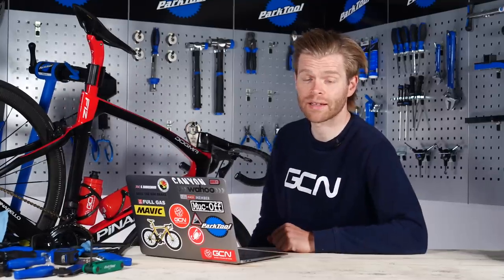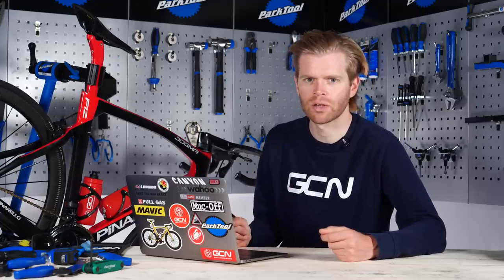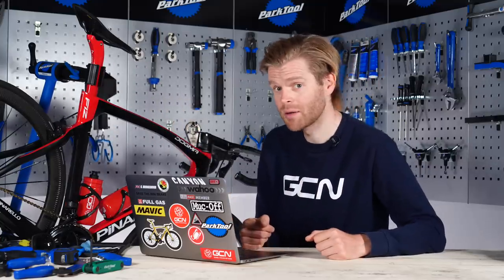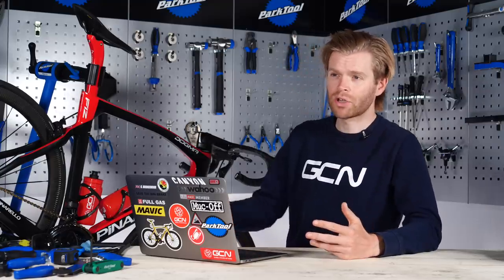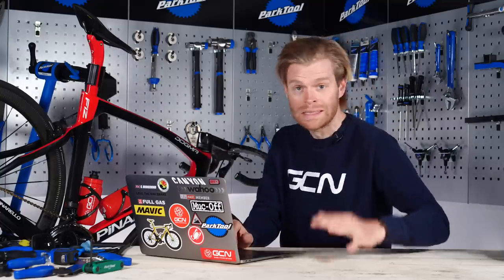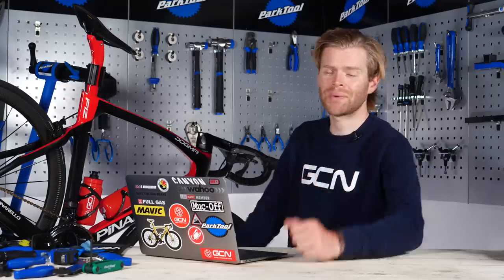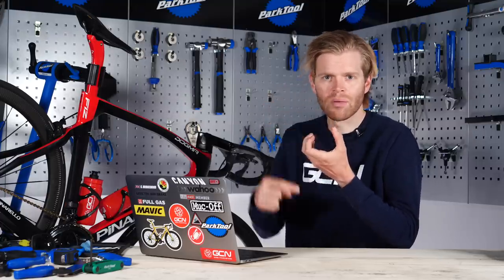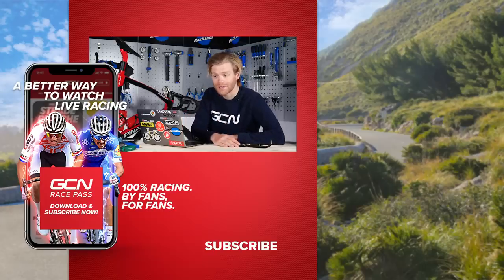Should You Buy A Smart Trainer Or A Static Bike? | GCN Tech Clinic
Should you buy a smart trainer or a static bike for indoor cycling? Why don't the GCN presenters wear gloves when they ride? What's the point of Torx bolts? All of these questions, and more, answered in this week's GCN Tech clinic!

If you have a burning tech question, leave it in the comments below using the AskGCNTech and we'll try to answer it in the next Tech Clinic!

If you'd like to contribute captions and video info in your language, here's the

Marble Ink - Giants' Nest